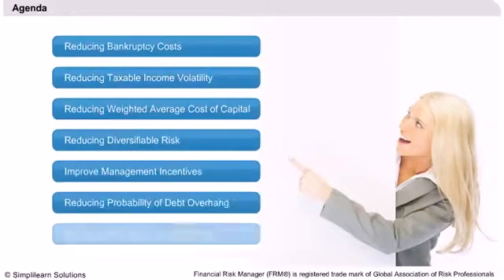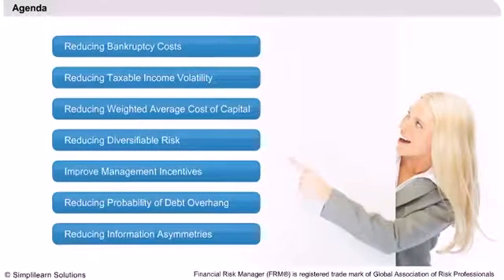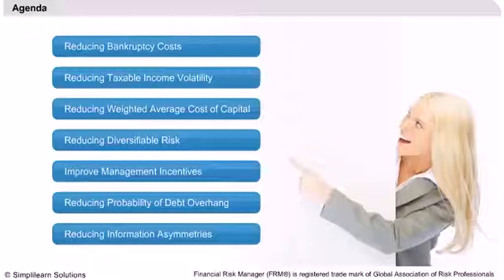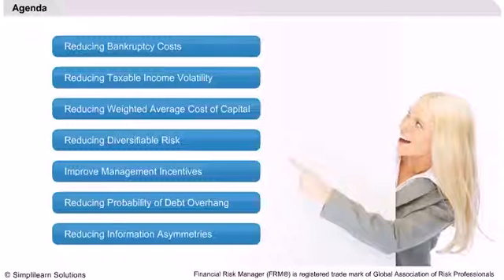Creating Value with Risk Management - Financial Risk Manager | Simplilearn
This video explains the:
1.Reducing Bankruptcy Costs
2.Reducing Taxable Income Volatility
3.Reducing Weight Average Cost of Capital
4.Reducing Diversifiable Risk
5.Improve Management Incentives
6.Reducing Information Asymmetries and Reducing the Probability of Debt Overhang

✅ Key Features

✅ Skills Covered

- Business Analysis
- Requirements Analysis
- Strategy Analysis
- Wireframing
- Solution Evaluation
- Dashboarding
- Data Visualization
- Agile scrum methodology
- Scrum Artifacts
- Statistical Analysis using Excel
- SQL Database
- Python
- Data analysis
- Digital Transformation